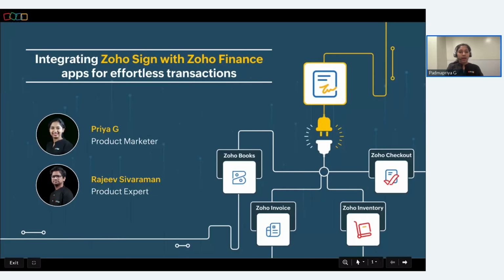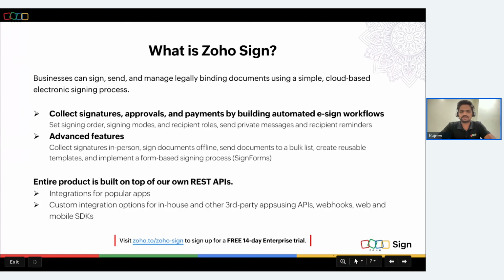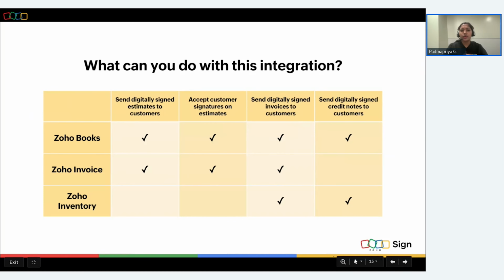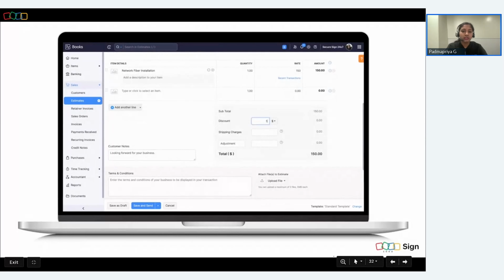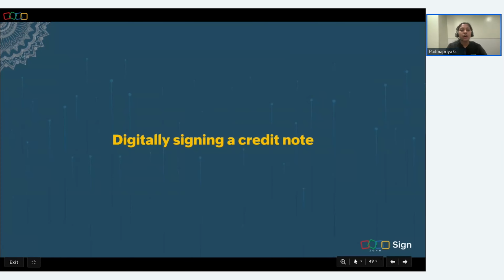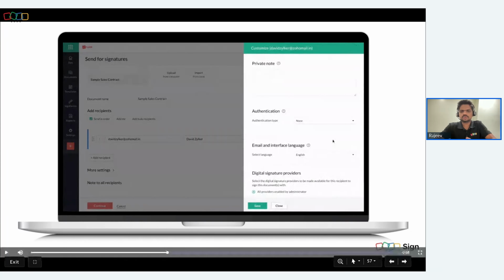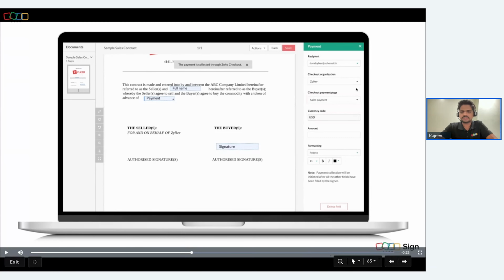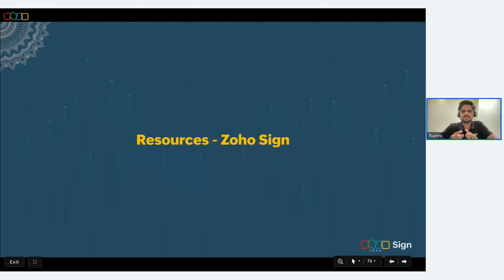Webinar - Integrating Zoho Sign with Zoho Finance apps for effortless transactions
Does your business operations involve getting various invoices and estimates signed? Do you find yourself chasing people down for signatures and payments?

Let us demonstrate how Zoho Sign's integration with the Zoho Finance apps that includes @Zoho_Books, @Zoho.Invoice, @ZohoInventory and ZohoCheckout can help you simplify and automate this process from anywhere.

00:00 Introduction
00:35 Webinar agenda
01:21 Apps in focus
03:31 Need for digital signatures
05:42 Overview of Zoho Sign
10:34 Zoho Sign’s integration with Zoho Finance apps
26:36 Zoho Sign + Zoho Checkout
42:37 Zoho Sign resources
44:07 Zoho Books and Zoho Invoice resources
44:14 Zoho Inventory and Zoho Checkout resources
44:18 Zoho Sign’s social media presence